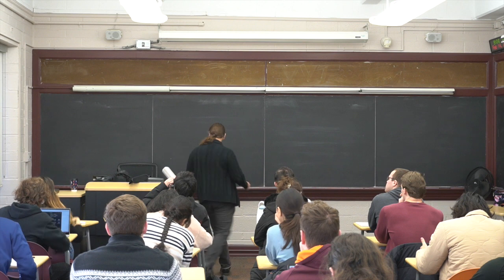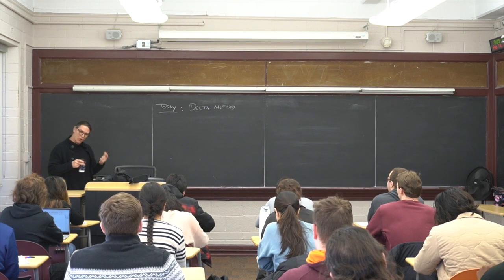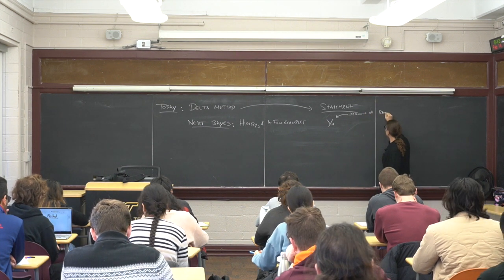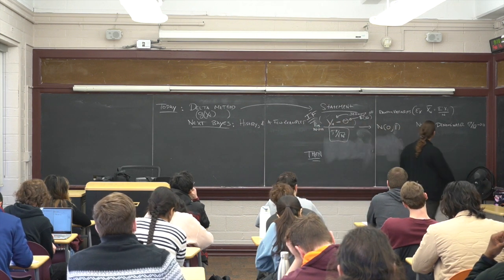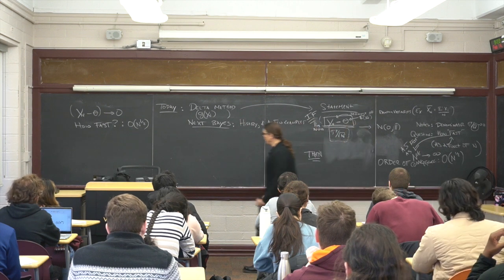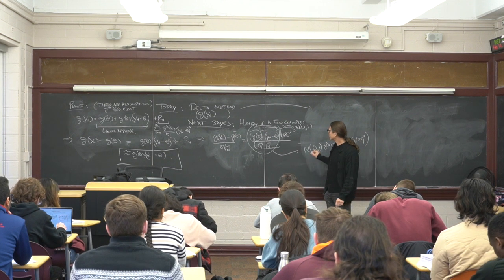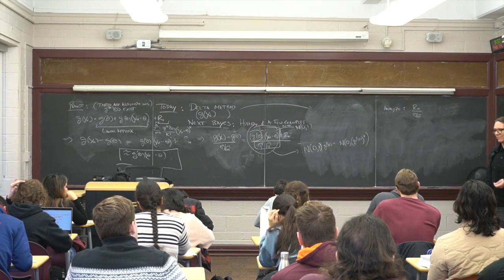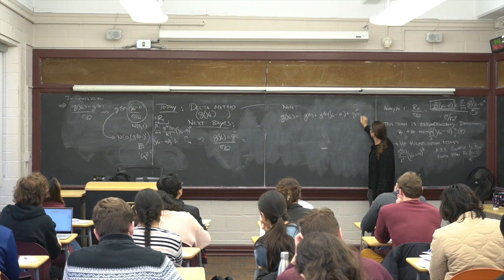Statistical Inference 02142024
1) Delta Method Statement
-Proof
-Comments about second order method (we won’t study this any further in this class)
Note: discussion of the second order method was cutoff (sorry about that), but we won't be using this any further in the course (i.e. no exam questions on the 2nd order method)
2) Begin Bayesian Statistics: History
Next time: we’ll look at a few Bayesian Examples